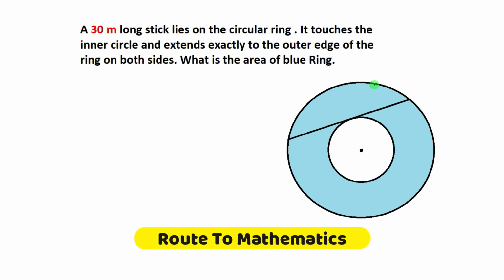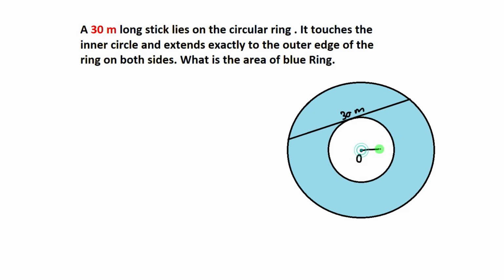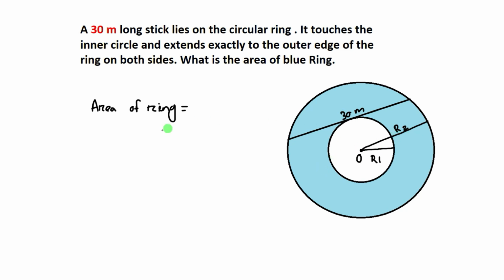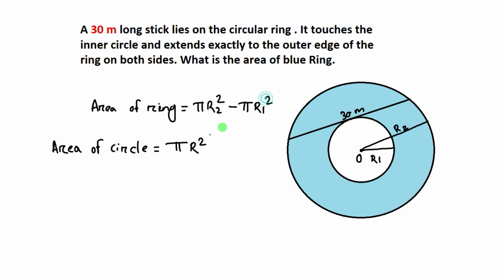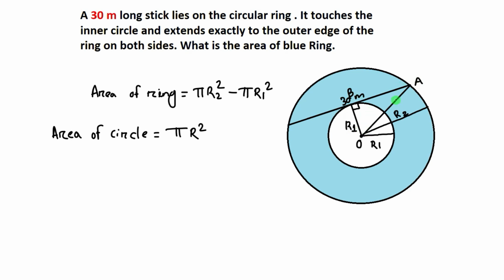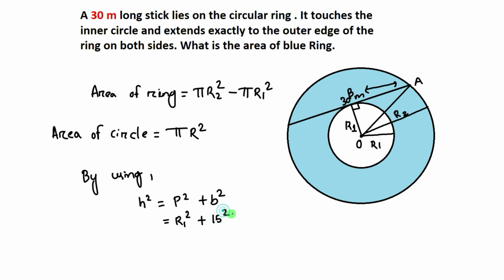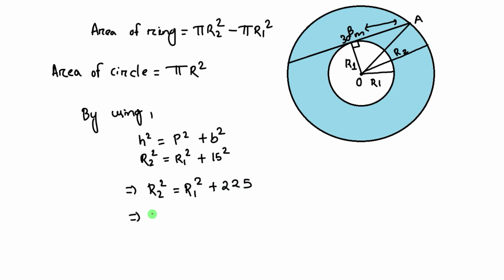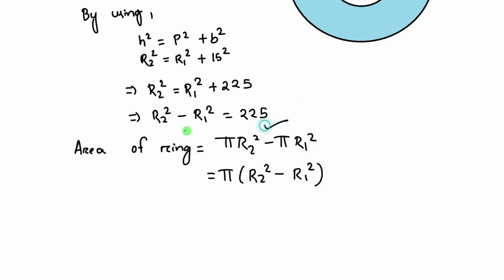Area = Headache? Let’s fix that | A Fun Math Challenge | Can You Find the Blue Area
In this geometry tutorial, we dive into a fascinating math puzzle: finding the area of the blue shaded region. While it looks complex at first glance, we’ll break it down using simple logical steps and geometric properties. Whether you are a student preparing for exams or a math enthusiast who loves a good brain teaser, this video is for you